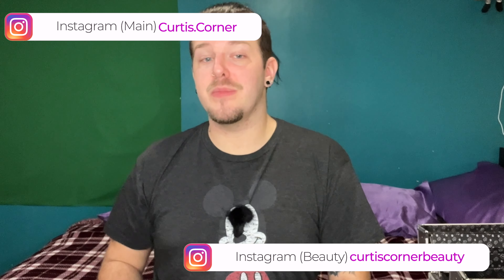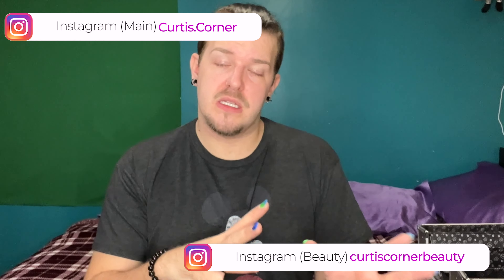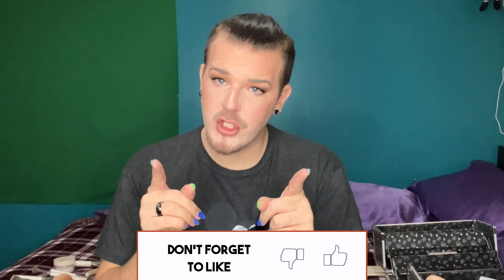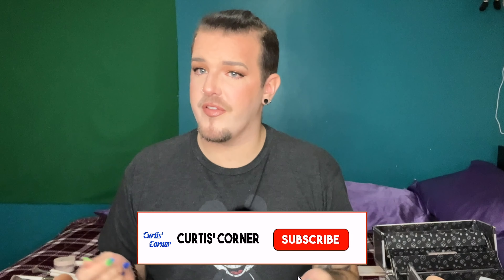Makeup Tutorial for Beginners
On today's episode of Makeup Corner, I am sitting down and giving a full in depth tutorial for beginners on how to apply their makeup!

Don’t forget to like this video if you enjoyed the end look, if you liked any of the products I used, or if you enjoyed the video as a whole!

Don’t forget to hit the subscribe button cause I post weekly videos and hit that notification bell so you know when I post a new video because if you don’t, how else will you know? You won’t, so do it!

Bye friendships!

Products used in the video:
1. Rare Beauty Pore Diffusing Primer
2. Morphe 2 Hint Hint Skin Tint - Hint of Marshmallow
3. Morphe 2 Hide & Peek Concealer - Peek of Fawn
4. Bite Beauty Boundary Breaker PGA Peptide-Infused Setting Powder - Lychee
5. Rare Beauty Brow Harmony Pencil & Gel - Cool Brown
6. Jaclyn Hill X Morphe Divine Neutrals Palette
7. Charlotte Tilbury Airbrush Matte Bronzer - Tan
8. Lunar Beauty Moon Prism Blush Palette - Pink Moon, Twilight
9. Mikayla X Glamlite Highlighter
10. Jeffree Star Cosmetics Wedding Proof Makeup Setting Spray
11. Rare Beauty Kind Words Matte Lip Liner - Wise
12. Rare Beauty Kind Words Matte Lipstick - Creative
13. Rare Beauty Matte Liquid Liner - Black
14. Rare Beauty Perfect Strokes Volumizing Mascara - Black